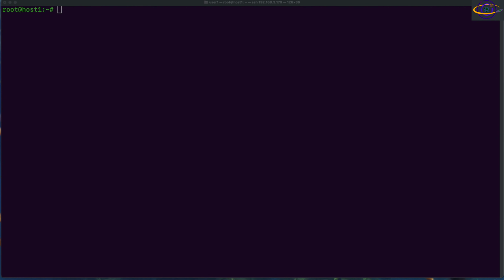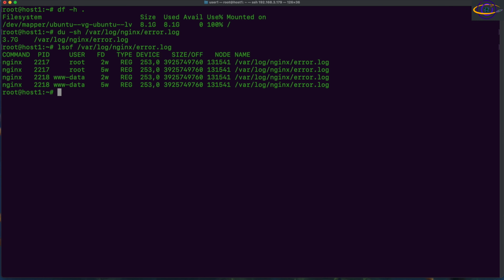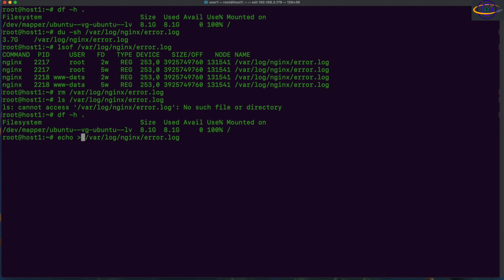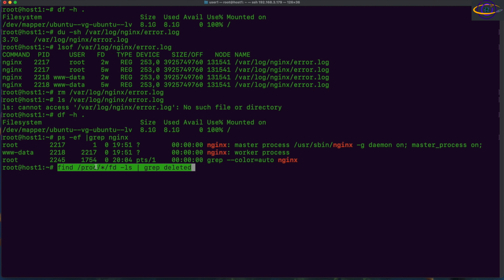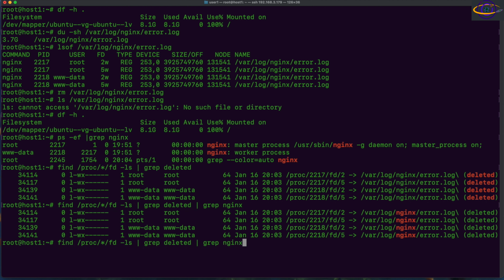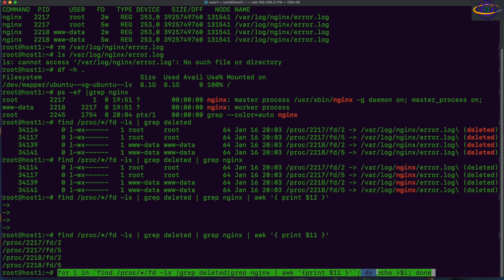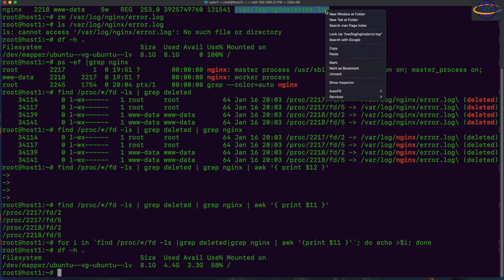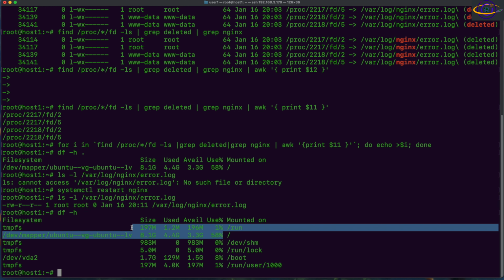FS Out of Space - Deleted Instead of Truncating - Cant Stop Process